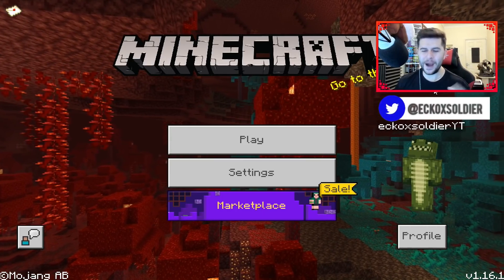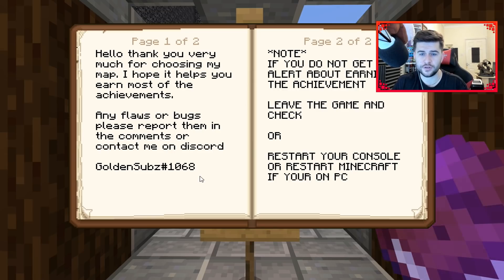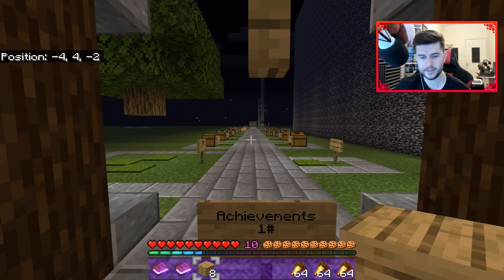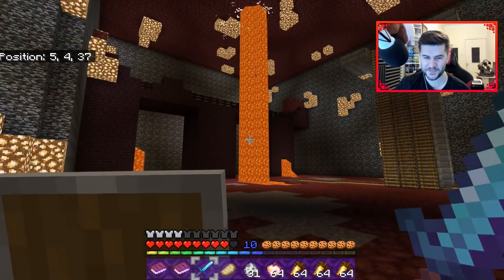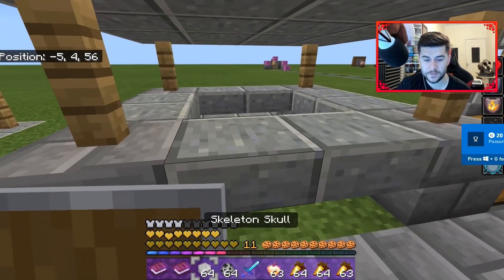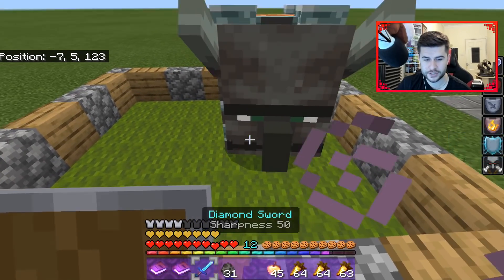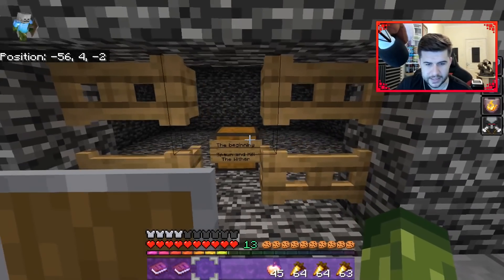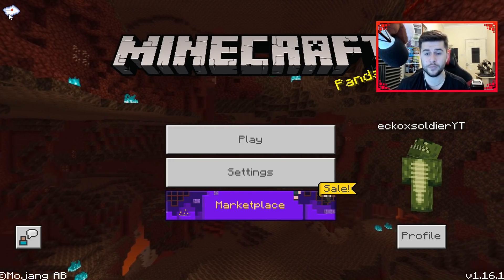How To Unlock ALL Minecraft Achievements In 10 Minutes!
Today I am going to be showing you how to unlock all Minecraft achievements in around 10/20 mins, this world has everything you need + a very simple easy to follow guide. With the release of Minecraft 1.16 Nether Update comes many new Achievements that include character cosmetics for Minecraft bedrock (iOS, Android, Windows 10, Xbox, Switch & PS4) if this helps you remember to HIT That LIKE button and share for more.

- ECKOSOLDIER
- LIVERPOOL
- L23 0XQ